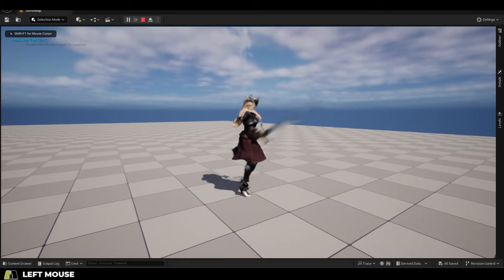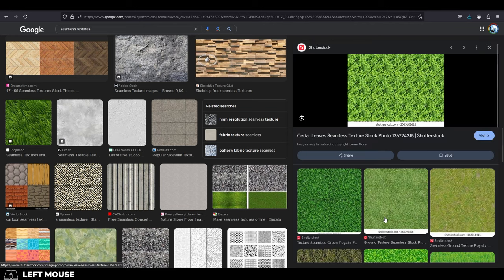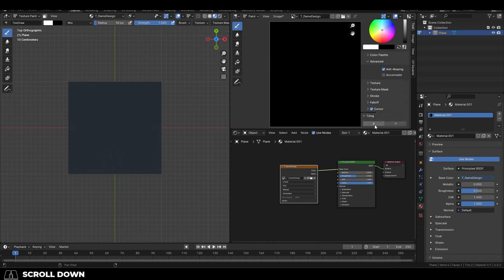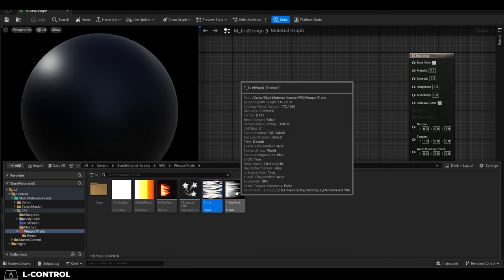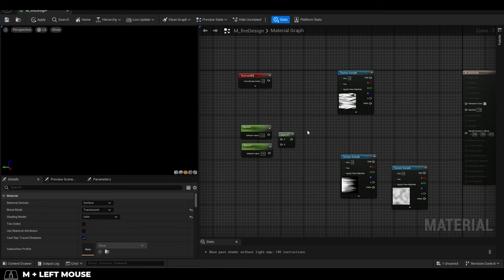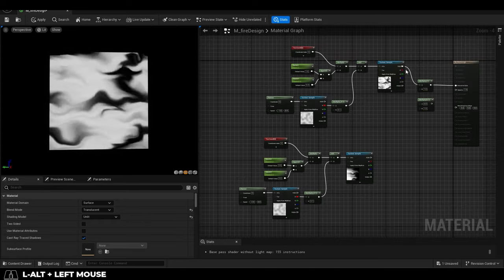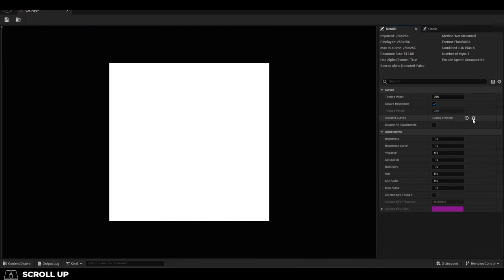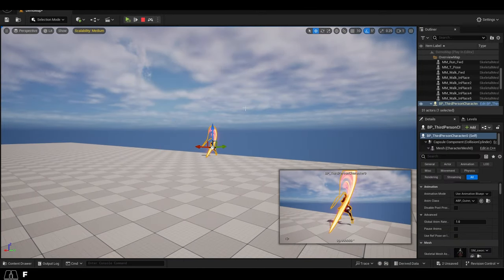UE5: Flame/Fire Slash Materials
If you've ever wanted the power of FIRE, here's how you make materials for them in UE5 -